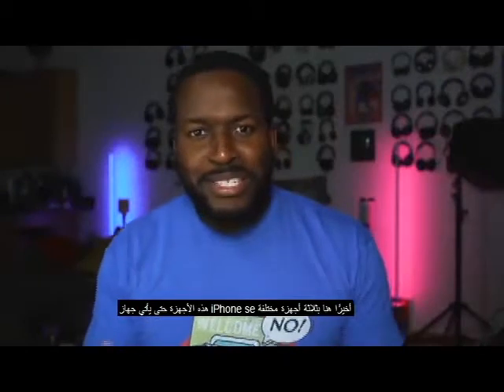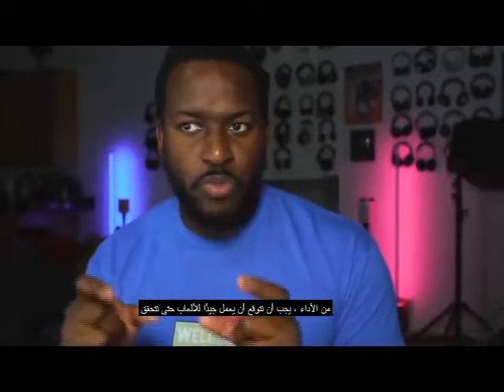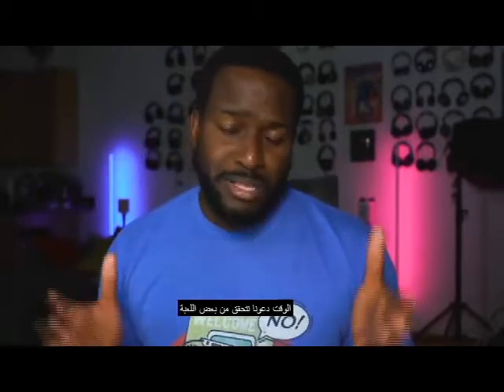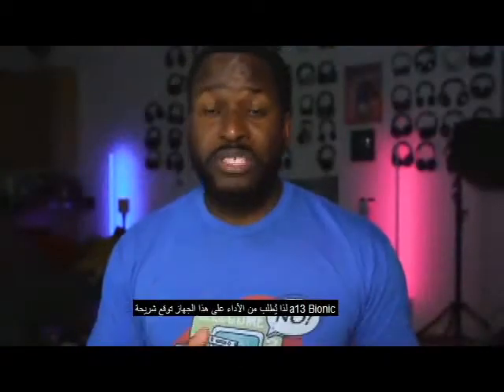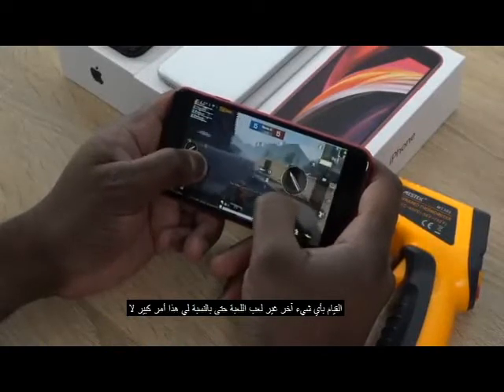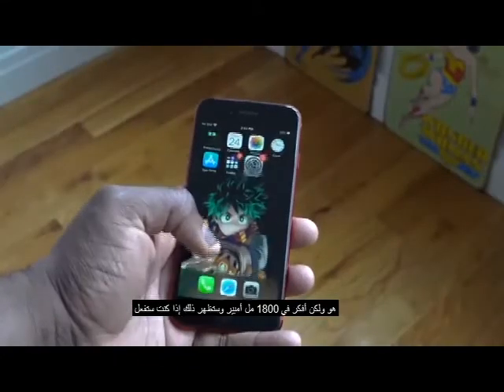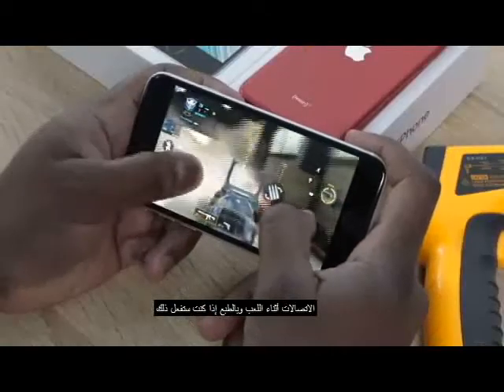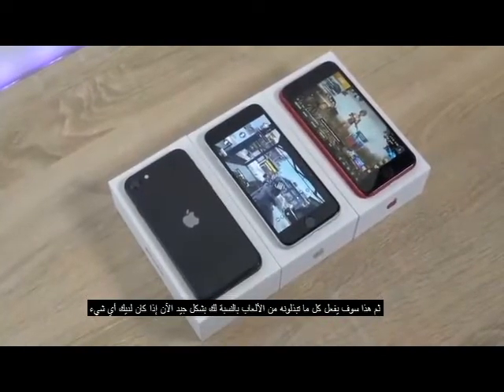iPhone SE (2020) Gaming Review! see it now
This is the phone to get if you just want a new iPhone that will last you a few years, but don’t want to pay a lot for it. The iPhone SE 2020 offers ‘decent but not top-end’ performance: a good camera, enough power, a great App Store to plunder and a lighter iPhone than recent models. Battery life and screen tech could be better, the headphone jack is a miss, but - for the price - this is one of the best iPhones Apple has ever made